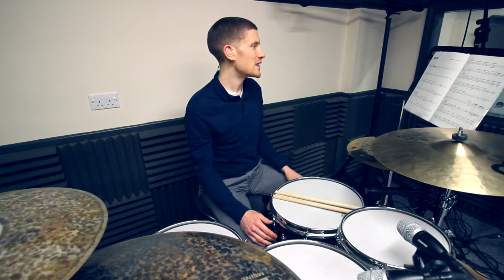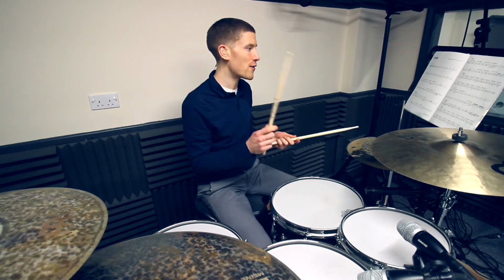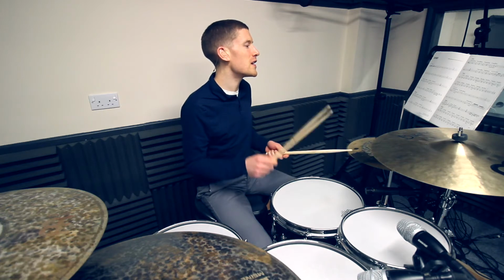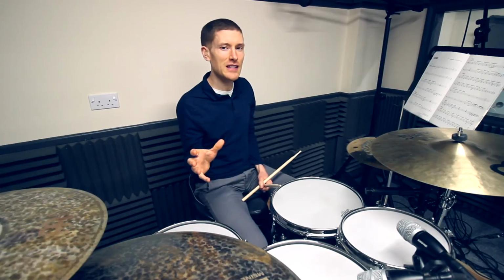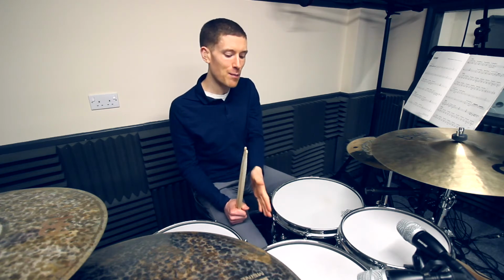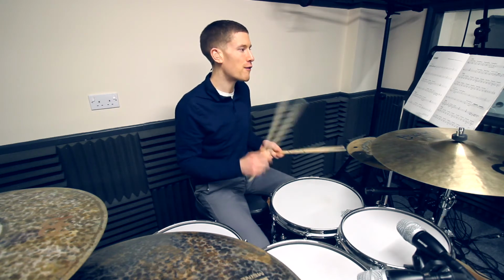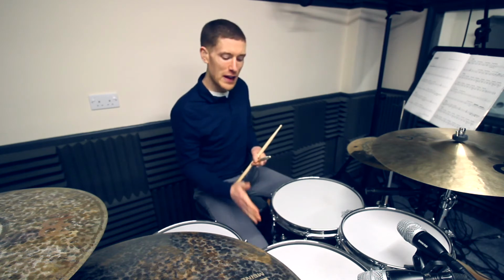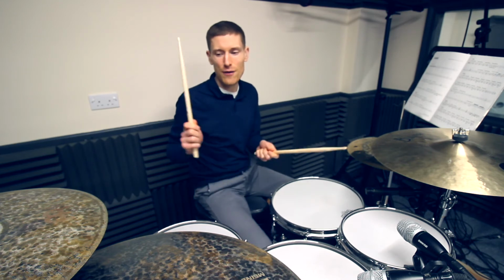Drum Lesson: Grade 4 'Car Wash' - Rose Royce (Trinity Rock & Pop Drums)